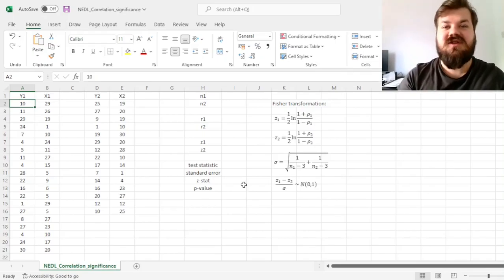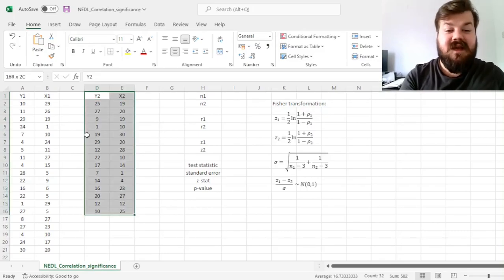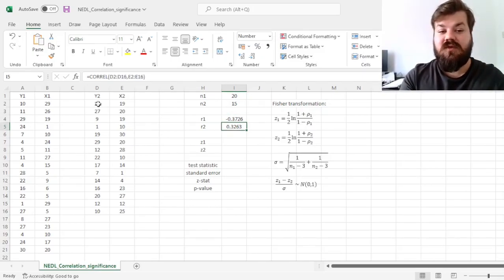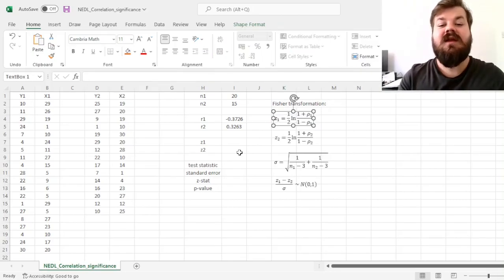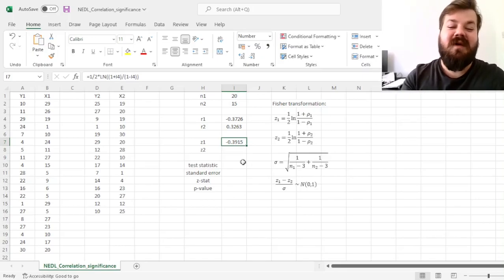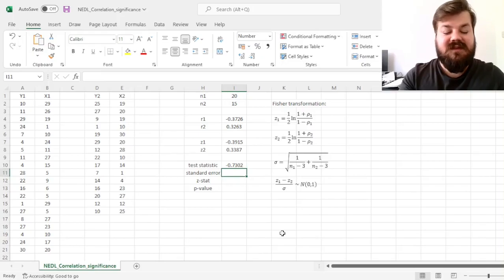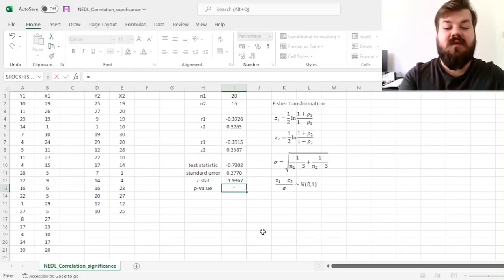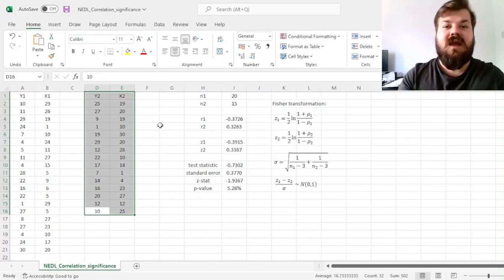Differences in correlation: Fisher transformation (Excel)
How one can test for the significance of differences in correlation coefficients? Today we are discussing the easiest and most widely applicable test for differences in correlations as well as the technique that enables it - the Fisher transformation.